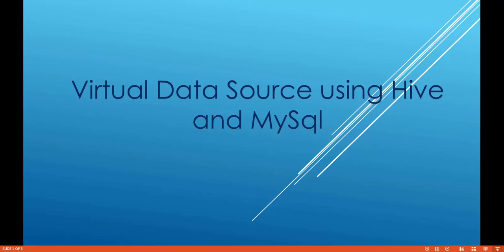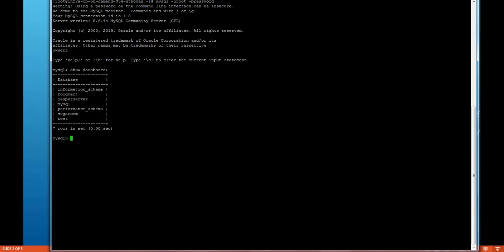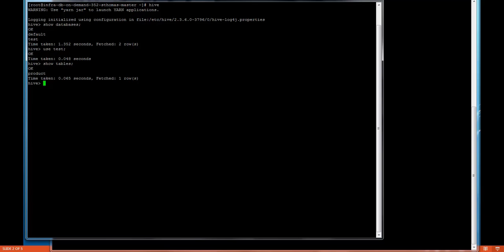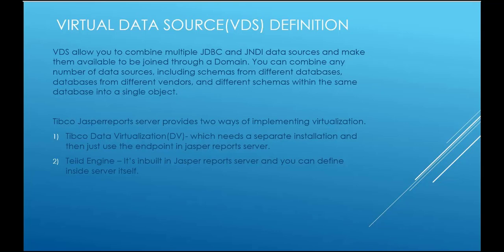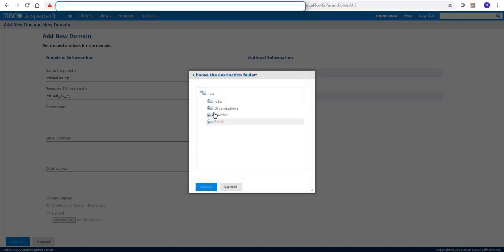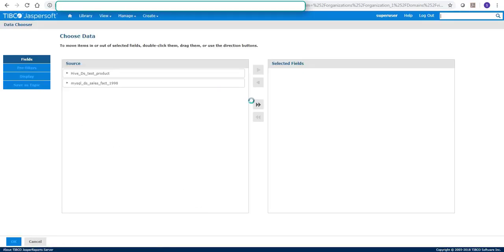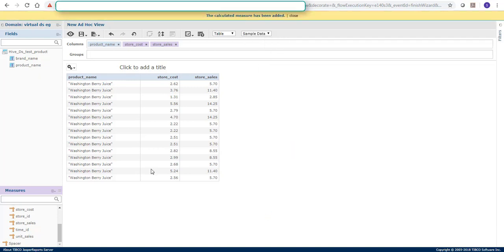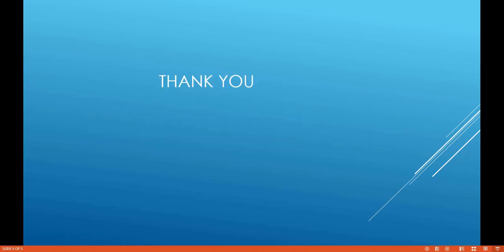TIBCO Jaspersoft: Creating a Virtual Datasource Combining Big Data (Hive) with RDMBS (MySQL)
This video demonstrates how to use a Virtual Datasource (powered by Teiid in JasperReports Server) to combine two disparate datasources: one "Big Data" Hive datasource and one relational SQL datasource (MySQL).

You will see how to select the datasources you wish to combine into your Virtual DS (at 4:04), and how to configure JOINS between tables in the two data sources (at 4:48).